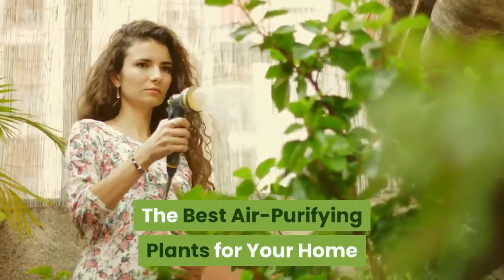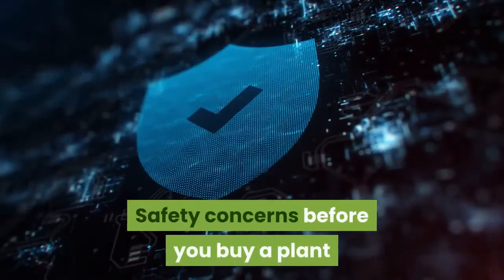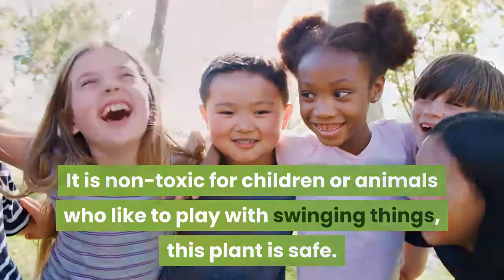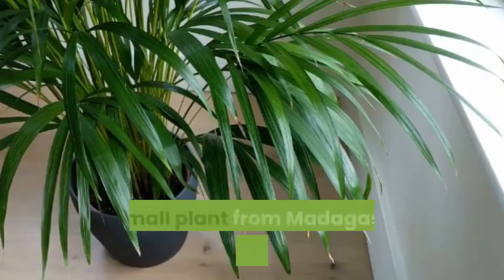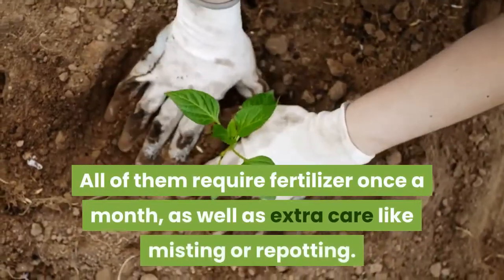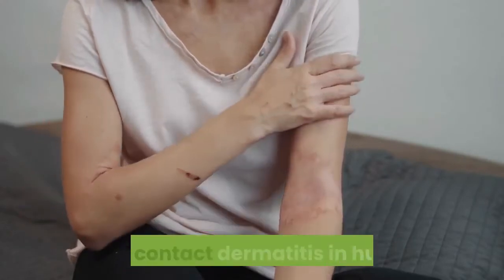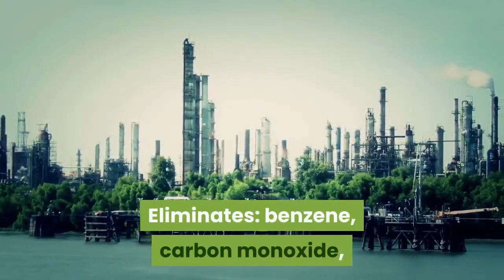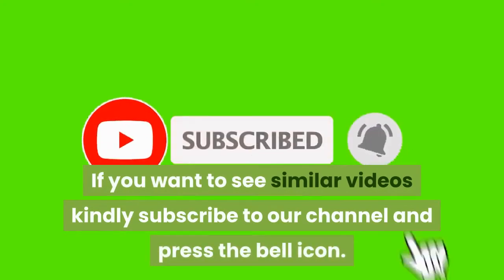The Best and Safe Air Purifying Plants for Your Indoor Home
In 1989, NASA discovered that houseplants can absorb harmful toxins from the air, especially in enclosed spaces with little air flow. This study has been the basis for newer studies about indoor plants and their air cleaning abilities. While plants have less horse power than air purifiers, they’re more natural, cost effective, and therapeutic.

Plants are also known to: increase mood and productivity, enhance concentration and memory and reduce stress and fatigue. This video will walk you through the list of best and safe air purifying plants for your indoor home.

Top Air Purifying Plants in this video:

1.

2.

3.

4.

5.

6.

7.

8.

10.